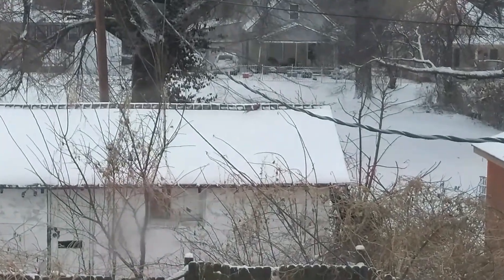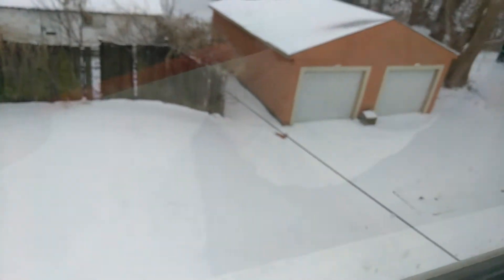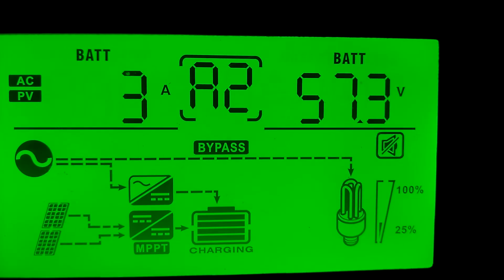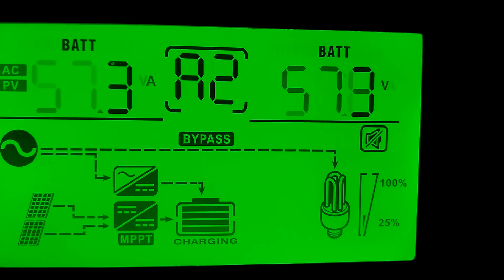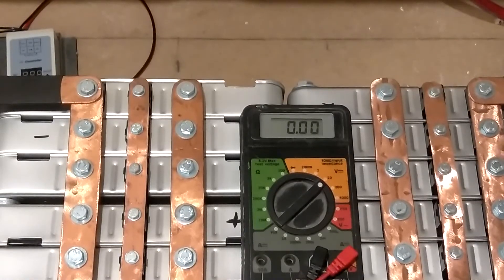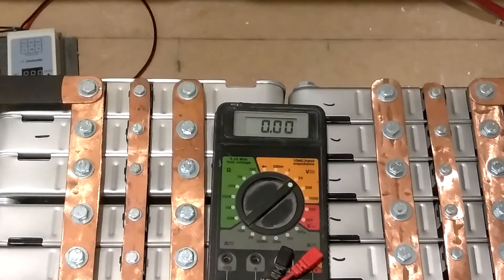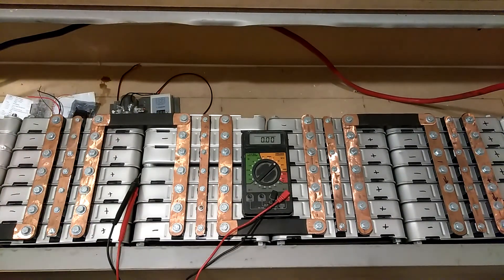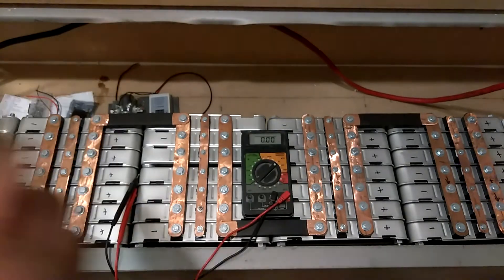Update on how the LV 5048 and Nissan leaf batteries are doing.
I change the settings on my LV 5048 to prepare for a winter storm coming in .  The batteries are topped off and ready for power outage from the ice and snow hopefully we will not need it this time.